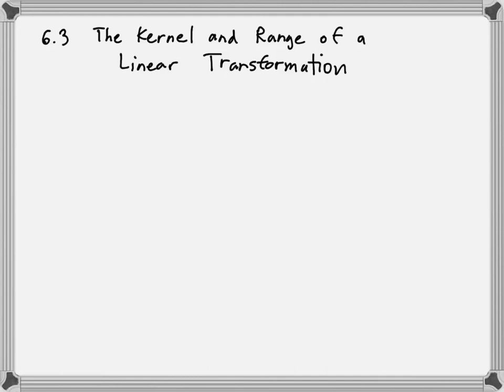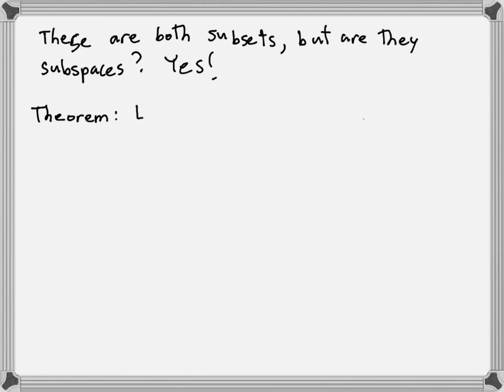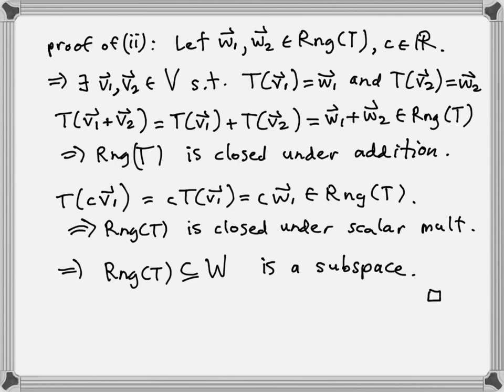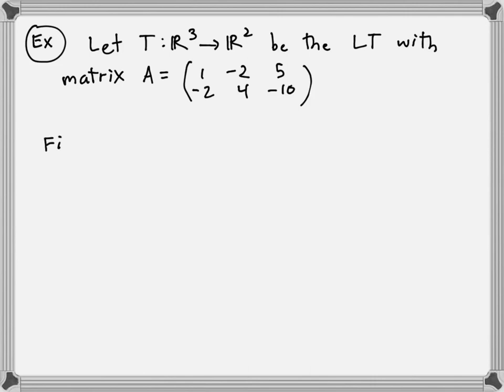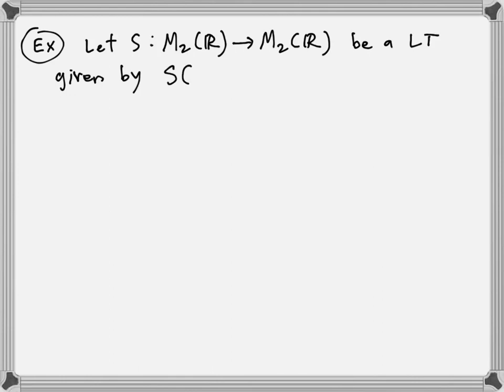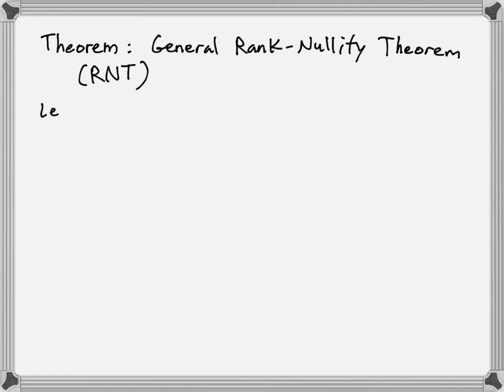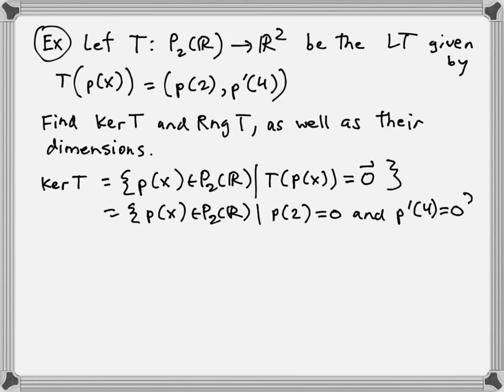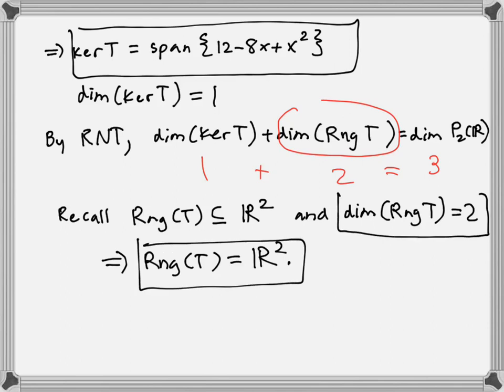6.3 - The Kernel and Range of a Linear Transformation